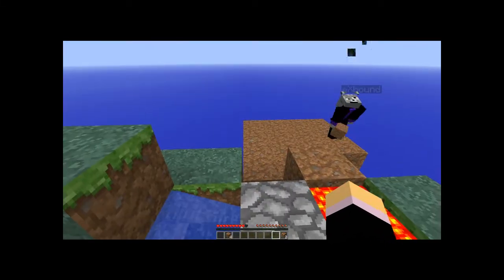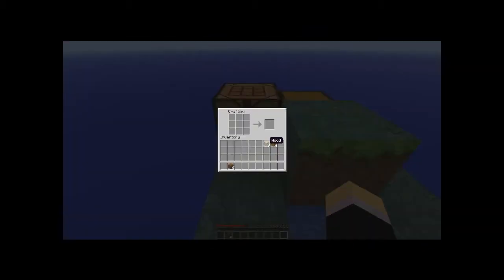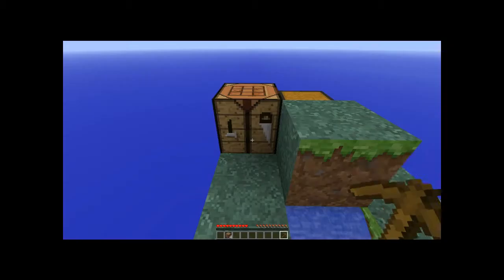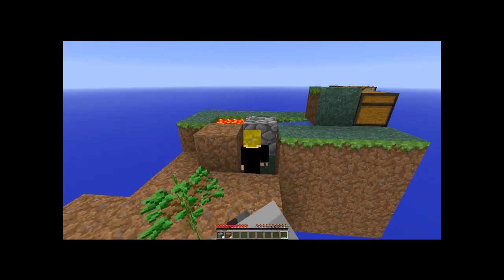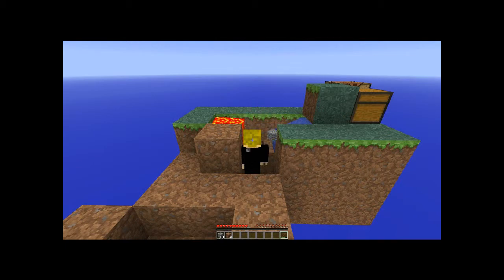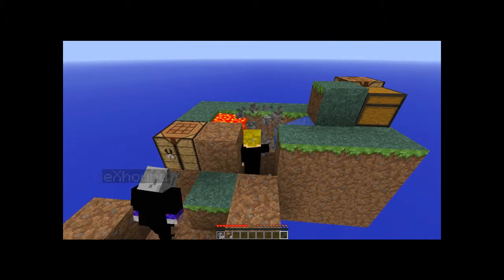[SkyBlock] - Part 1 "The start"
Me and eXhound playing some Skyblock.